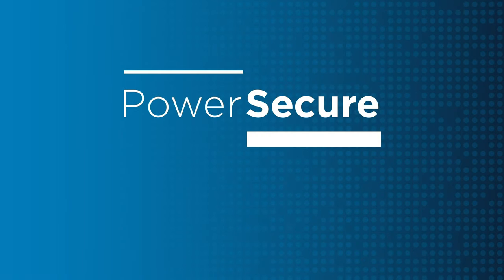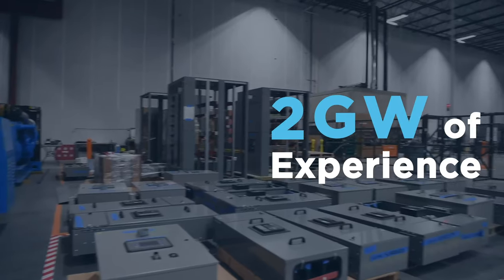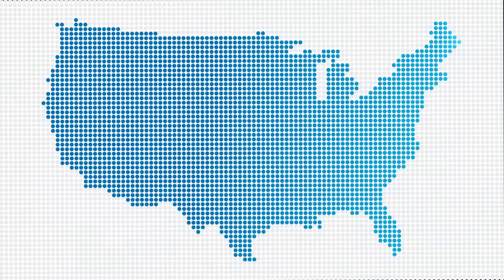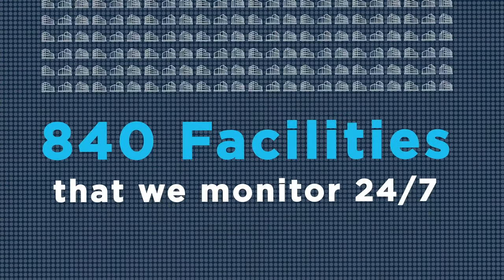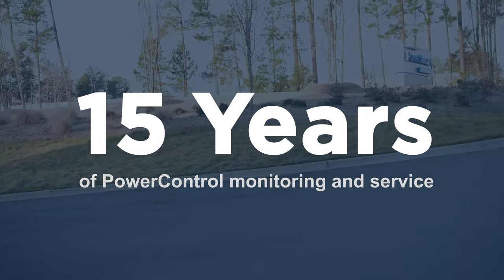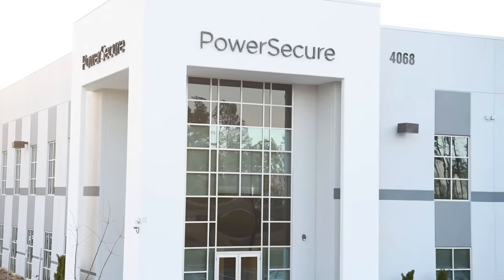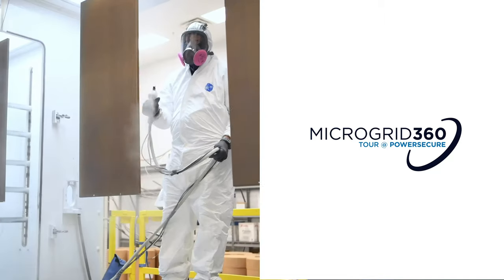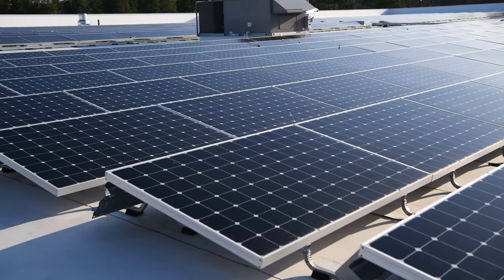PowerSecure Facility SO v9F